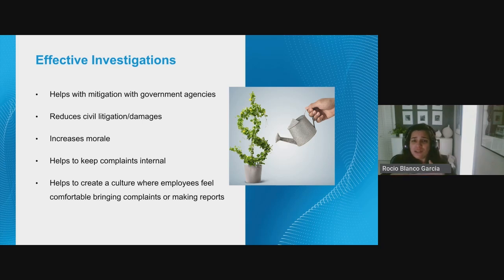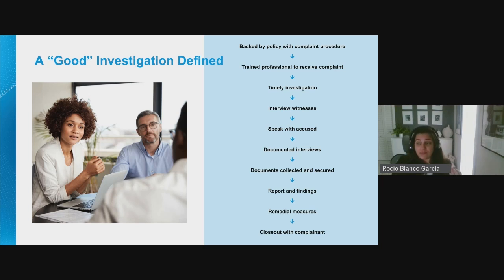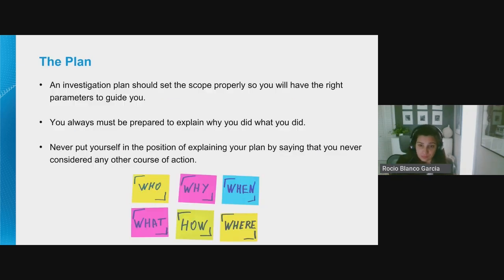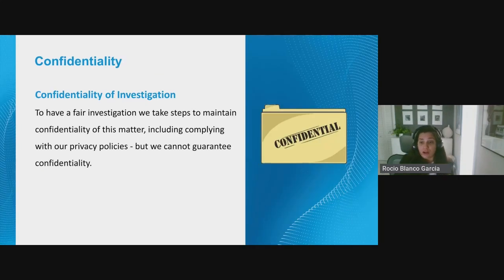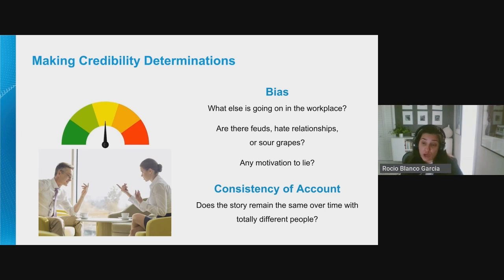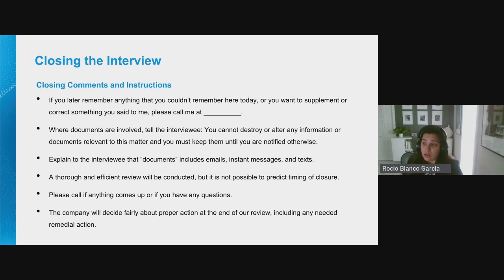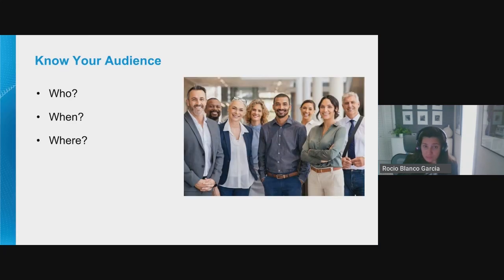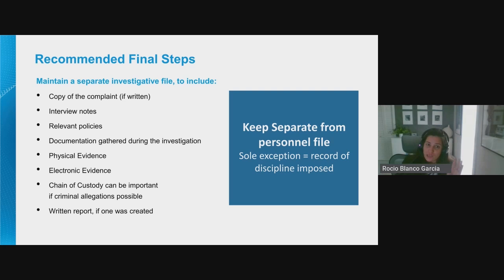Conducting Effective Workplace Investigations - January 2024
Conducting an effective workplace investigation can be a daunting task. It's critical to maintain objectivity, uncover important facts, and follow compliance and confidentiality procedures.

Despite their complex nature, these investigations continue to be increasingly important in today's highly litigious workplace. Organizations must not only protect workers' rights to proper investigation, but they must also show concern for workers' wellbeing in the event of an accident. In this 60-minute webinar, Rocio Blanco Garcia will walk you through a basic training on conducting effective workplace investigations.

Additionally, Stephanie Zielinski, Marketing Director of ComplianceHR, will walk you through PolicySmart™ and the Reference Center. These compliance essentials help to simplify the complexity of employment law and make your organization’s compliance strategy proactive instead of reactive.